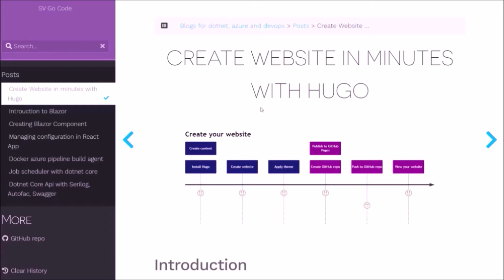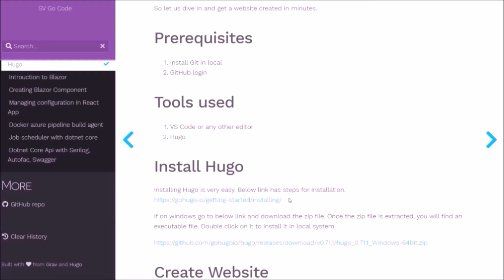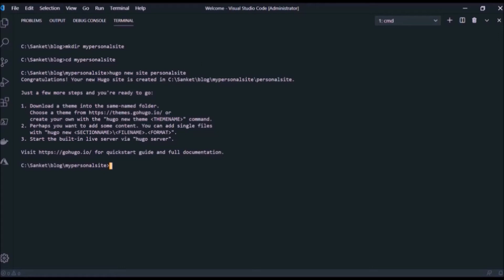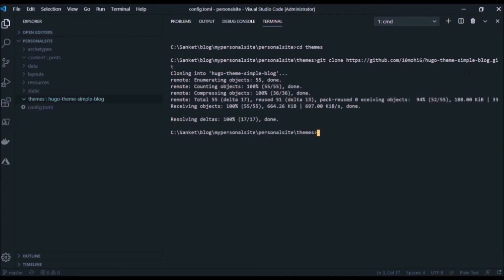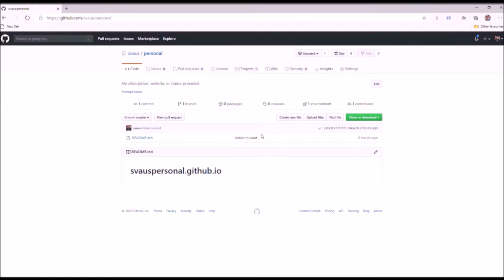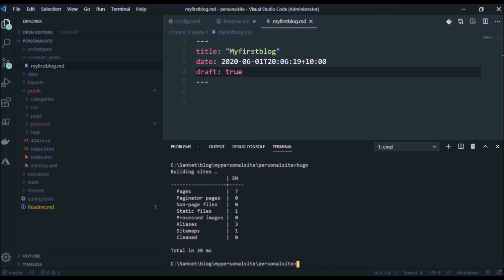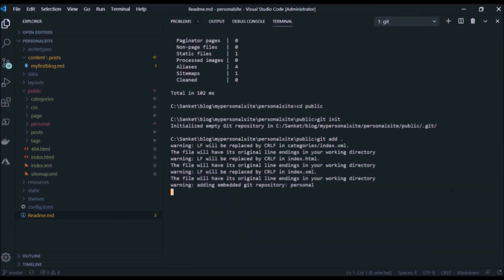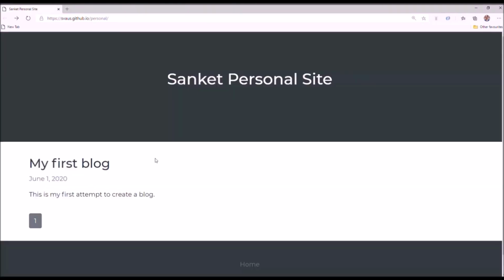CREATE WEBSITE IN MINUTES WITH HUGO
This video explains basic steps to create a static website using Hugo and GitHub Pages.